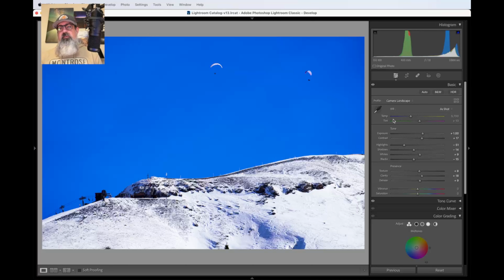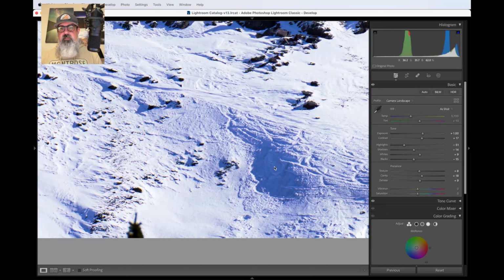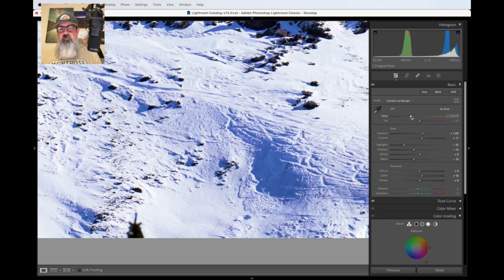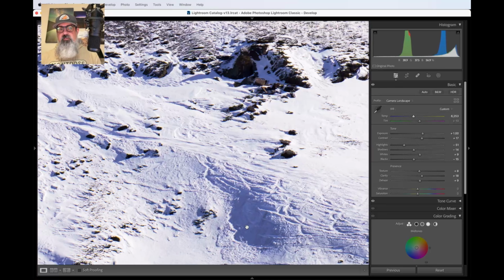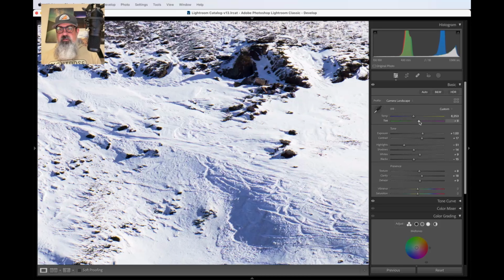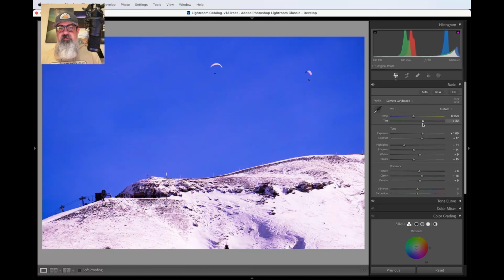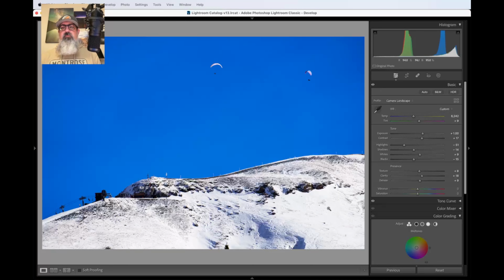Temp + Tint | 4k | Advanced Adobe Lightroom Classic Course